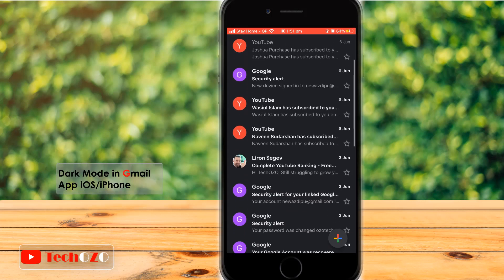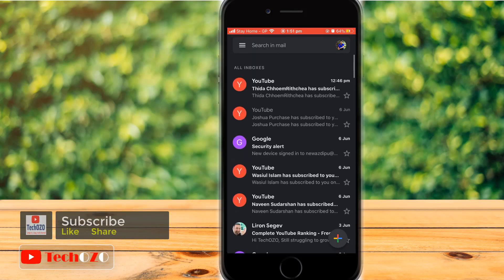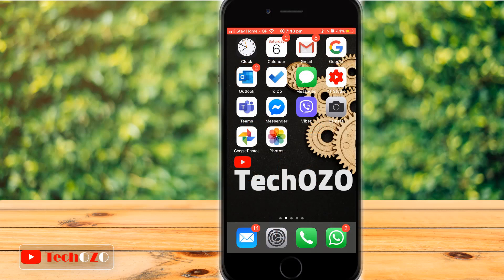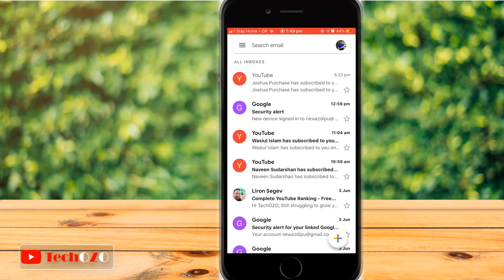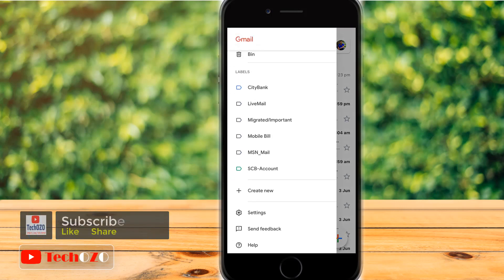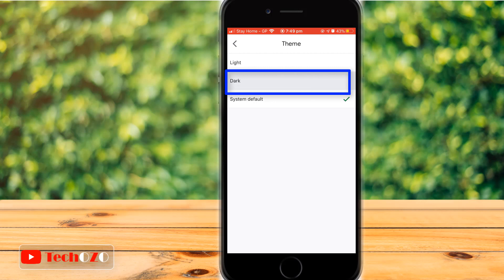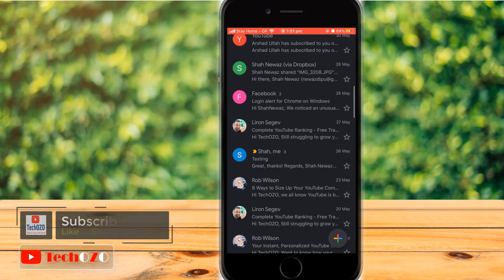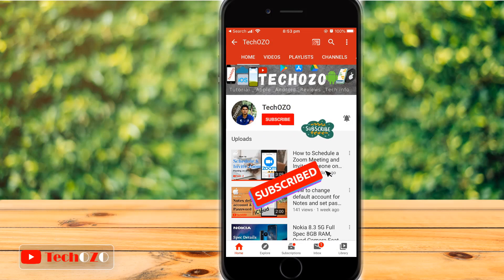How to Enable Gmail Dark Mode on iPhone | Gmail Dark Mode 2020 - TechOZO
Google rolled out a dark mode for its Gmail app on Android and iOS devices as Dark modes have become very popular in recent years. You can turn on Dark mode in Gmail app following few steps only. And this video for apple users.

▬ STAY UP-TO-DATE! ▬